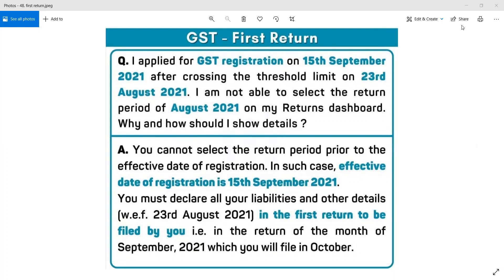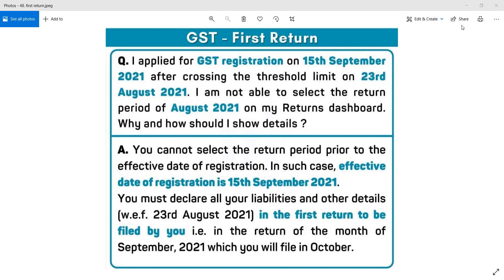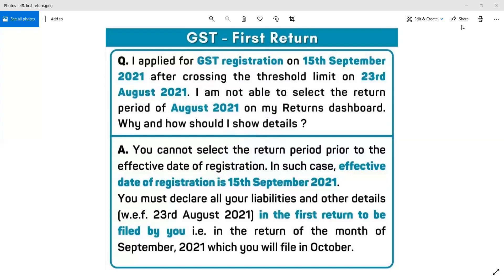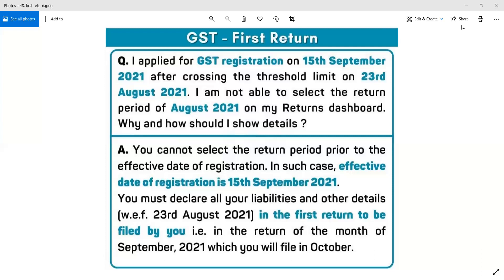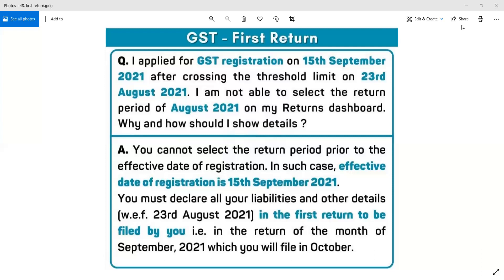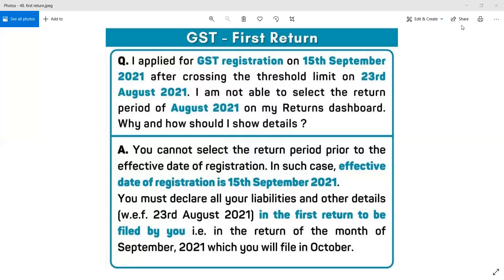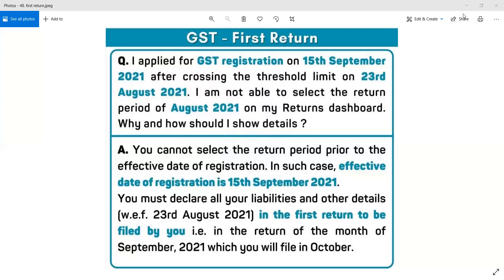First GST Return filing under GST, How to show invoices issued before GST Registration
Suresoft Technologies Pvt Ltd is providing tax provisions, information, and compliance in simple words, so that it may understand by the common person. We share the information related to
Company Registration,
Income Tax,
GST,
MSME,
FSSAI,
Auditing,
Accounting,
ERP Software,
Information technologies,
Tax Compliance,
Corporate Compliance,
Partnership Firm,
Startup India,
FSSAI
ISO
TRADEMARK
Business Consultancy